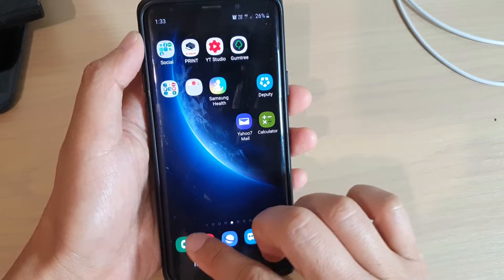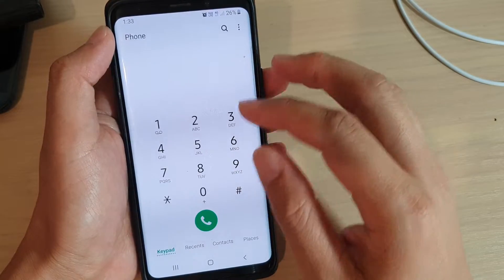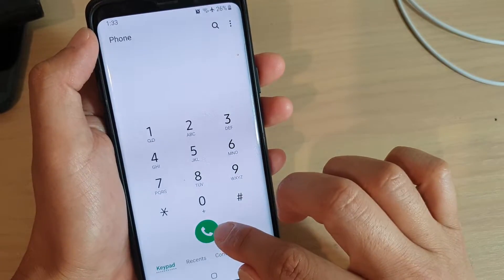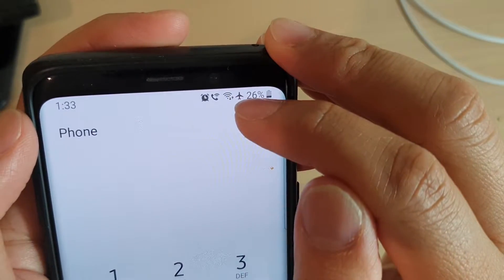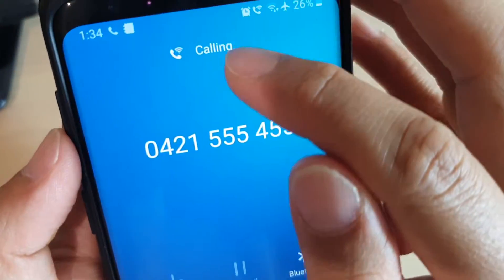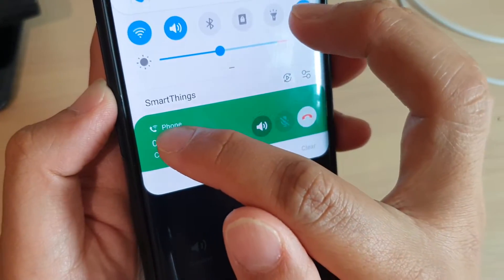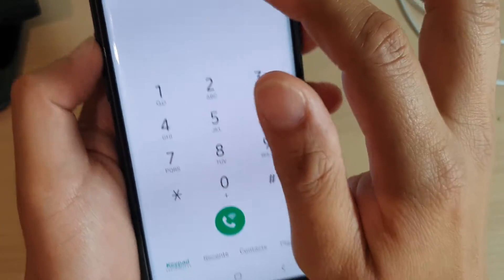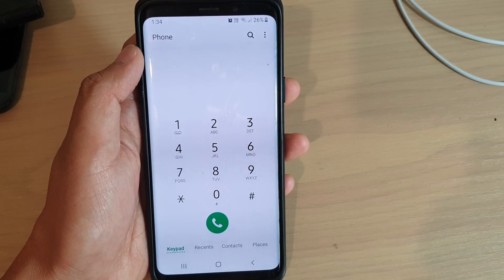How to Tell if You're On Wifi Calling | Galaxy S9 / S10 / S10+ / Note Series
See how you can tell if you're on Wi-fi calling on Galaxy S9 / S9+, S10 / S10+, Note Series.

iOS 13.